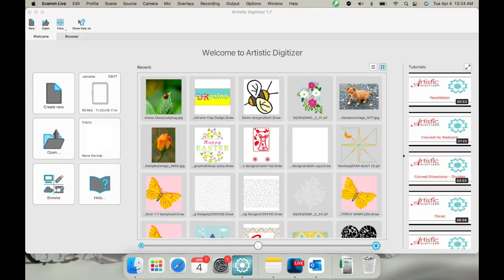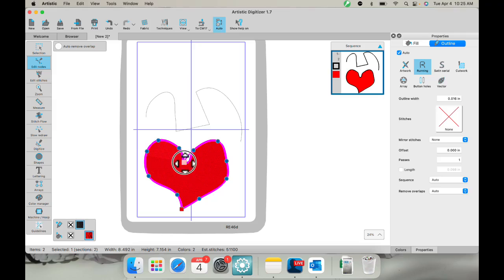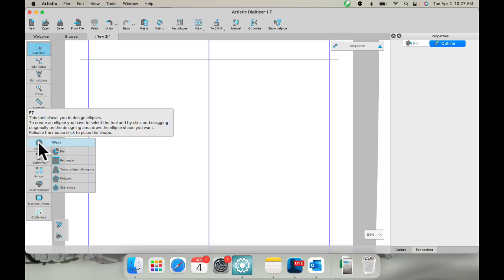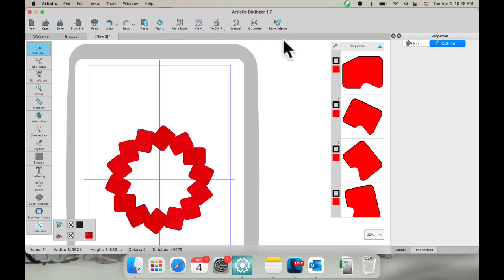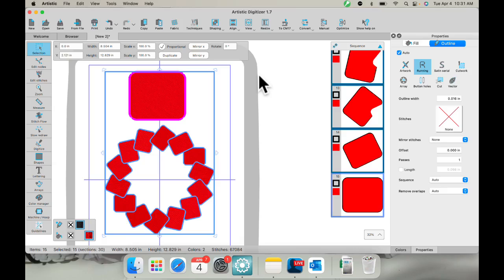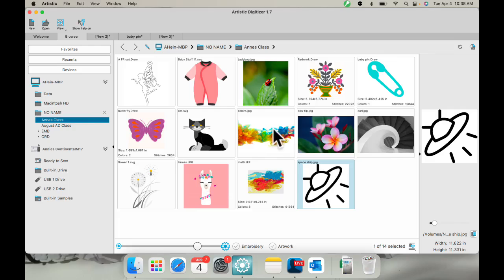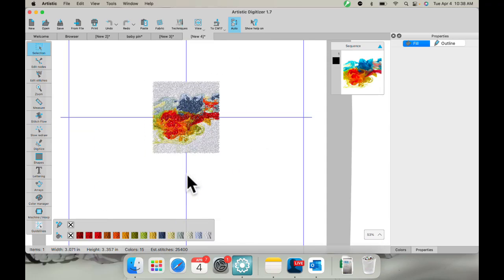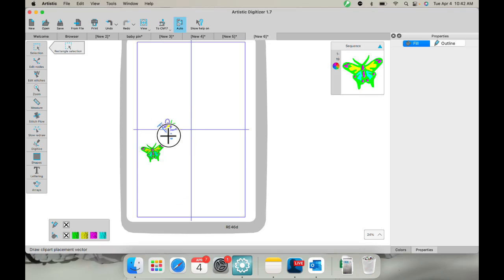Upgrading from Artistic Digitizer JR to the Full Version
Are you ready to take your embroidery designs to the next level? Join Janome Software Specialist Anne Hein as she shows us the benefits of upgrading from Artistic Digitizer Jr, to the full version!